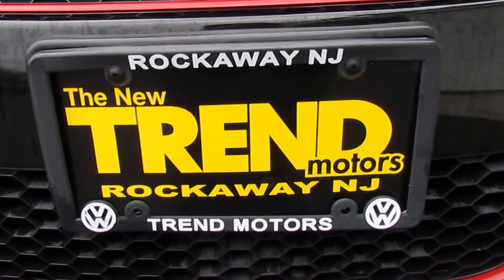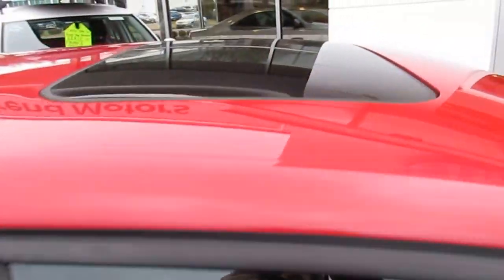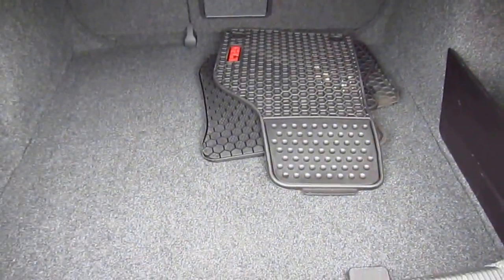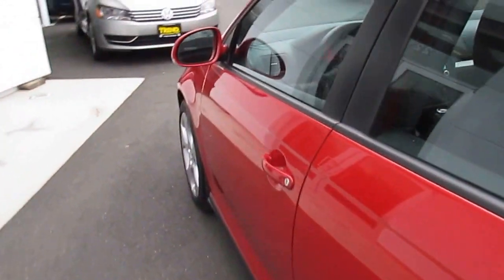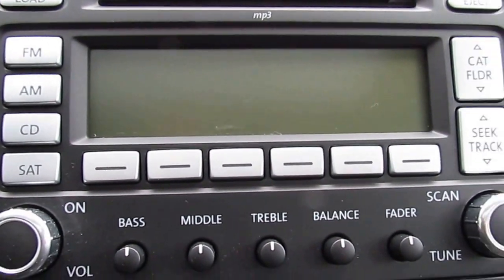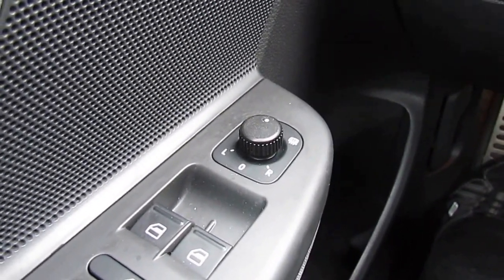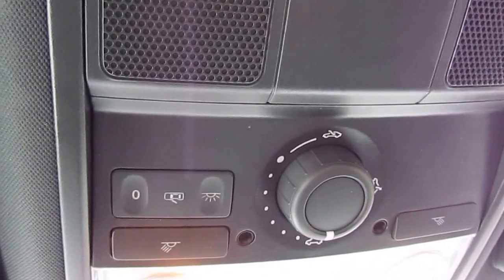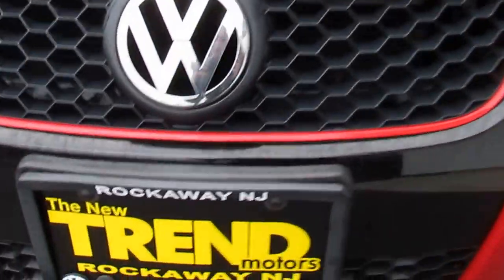2009 Volkswagen Jetta GLI (stk# 40321A ) for sale Trend Motors VW Rockaway, NJ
ONE OWNER..CLEAN CARFAX! CERTIFIED CLEAN CARFAX!!! This 2009 Volkswagen GLI comes powered by VW's award-winning 2.0L turbocharged 4-cylinder engine and 6-speed AUTOMATIC transmission, a winning combination that provides plenty of pep while returning excellent fuel mileage. The GLI is the Jetta version of VW's popular GTI hot hatch. With 80K miles on the clock, this Salsa Red sport sedan is ready for years of enjoyment for its next owner. The GLI shares styling cues with the original GTI with the red-striped grill and Interlagos plaid sport seats. This car is equipped with the OPTIONAL power tilt/slide SUNROOF and 18" Huffeisen alloy wheels. STANDARD features include heated front seats, a flat-bottomed race-inspired steering wheel, sport suspension, upgraded brakes with red-painted calipers, 6-disc in-dash CD changer with satellite radio, bi-xenon headlights, fog lights, center armrest, and power windows, locks and mirrors.

Follow on Instagram: TrendMotorsVW